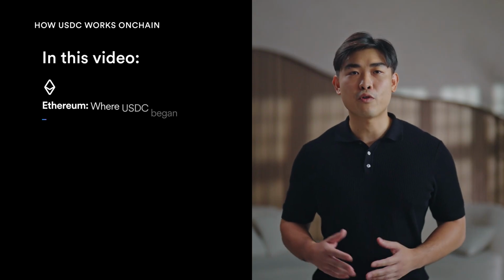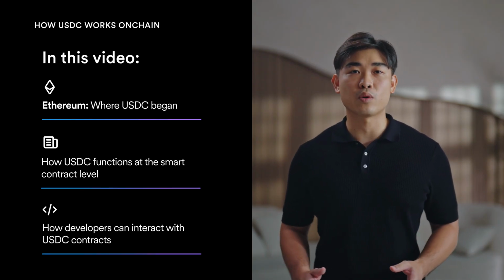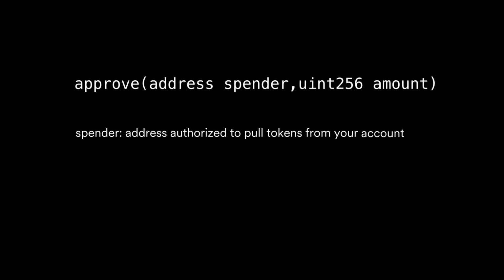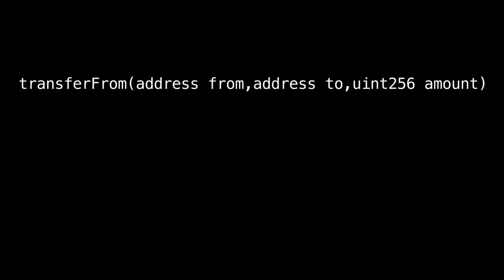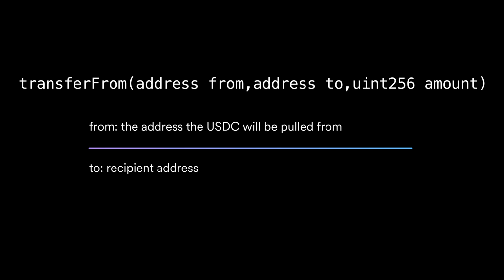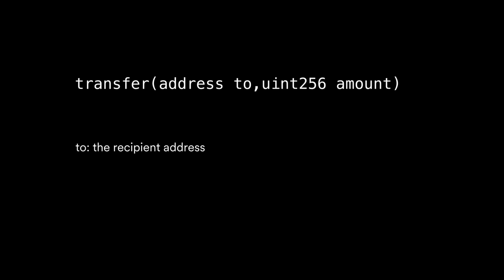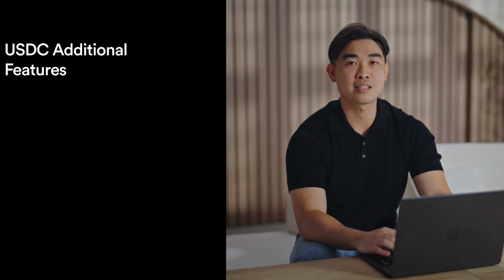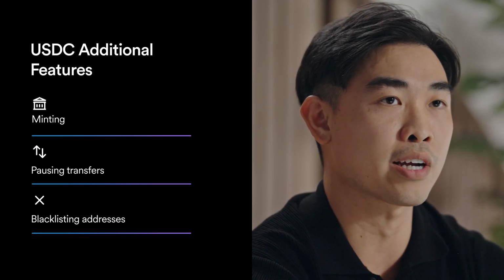How USDC Works On Ethereum: ERC-20 Token Standard | Episode 5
In this episode of Stablecoin 101, Elton Tay from the Developer Relations team explains how USDC works on Ethereum as an ERC-20 token, the core functions developers use, and the production features that make USDC reliable.

🔎 What you’ll learn:

- What the ERC-20 token standard is
- The core functions (approve, transferFrom, transfer, balanceOf) and how developers use them
- How USDC is implemented in production